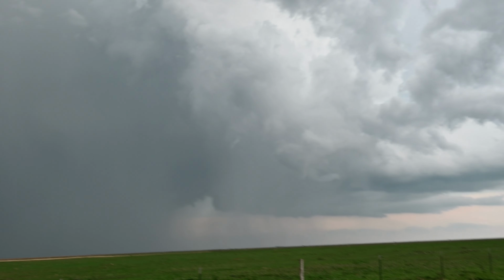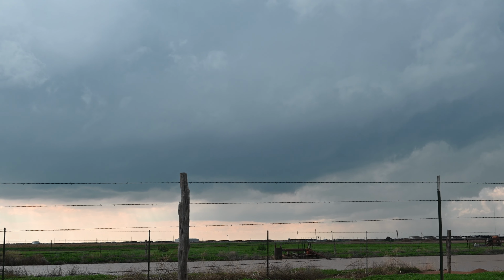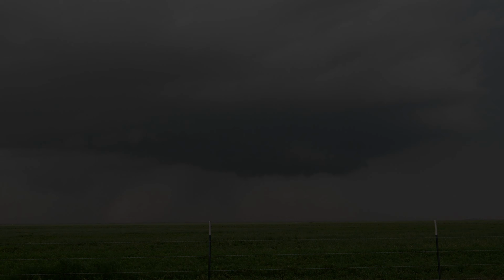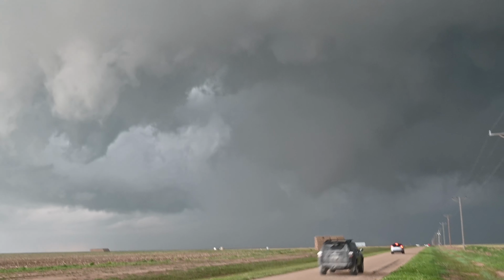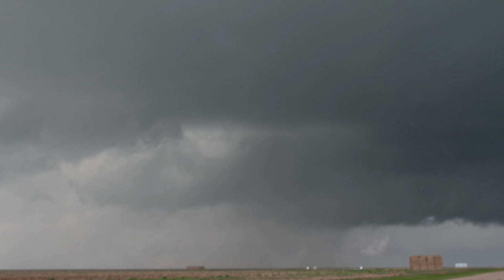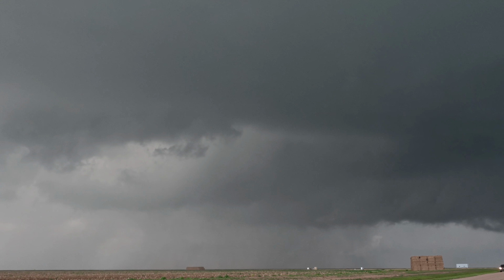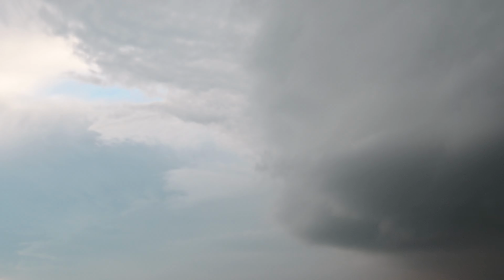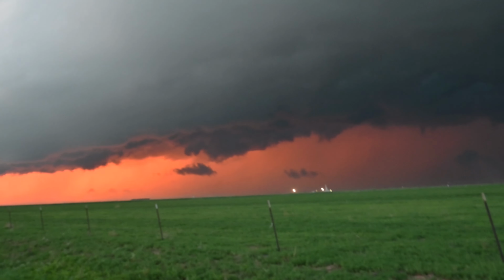Stratford, Texas TORNADO! Full chase video from May 28th, 2023.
This is my full version of the tornado and photogenic supercell that occurred between Stratford and Cactus in the panhandle of Texas on May 28th of 2023. I previously uploaded a pretty raw version on the event and this is a more thorough video of the events from that day. Filmed with my Nikon Z5 and insta360.